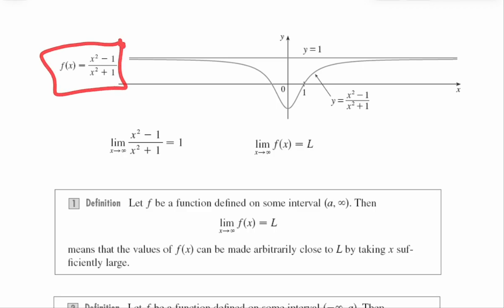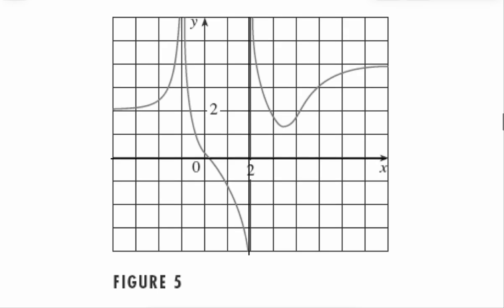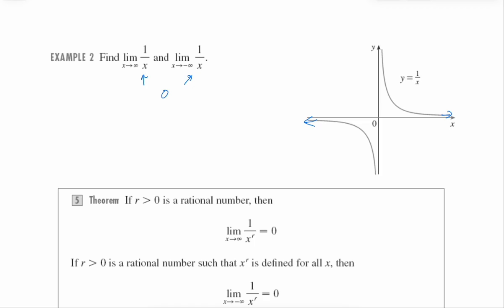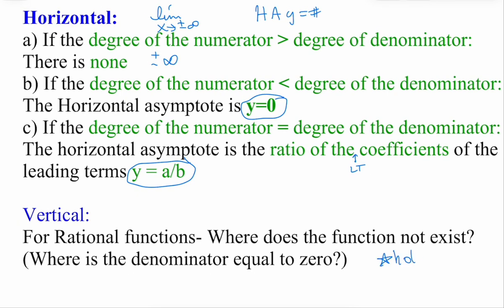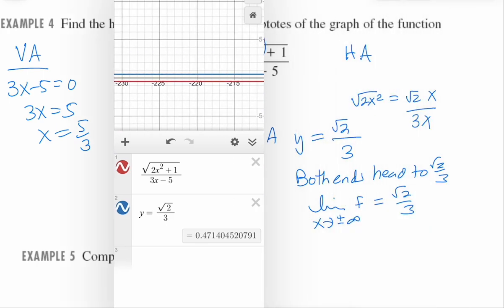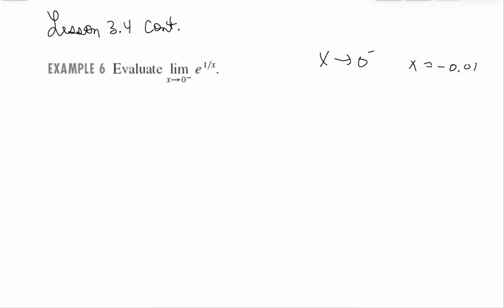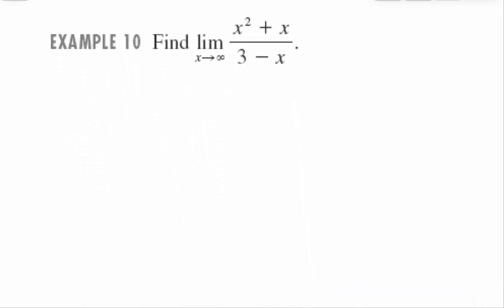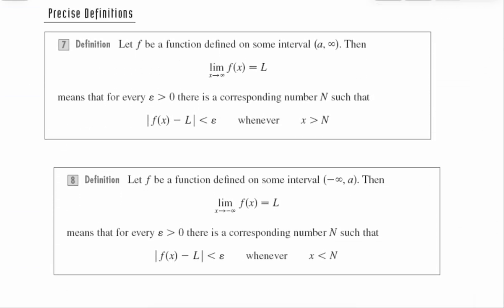3.4 Limits at infinity and infinite limits (Calculus)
Horizontal Asymptotes
Infinite Limits
Calculus